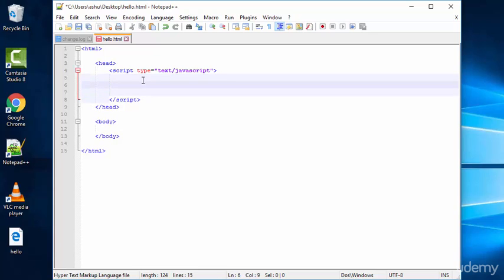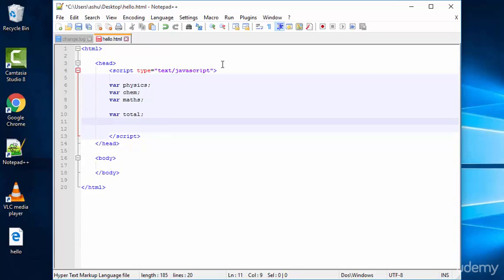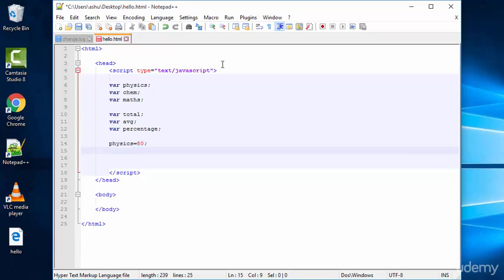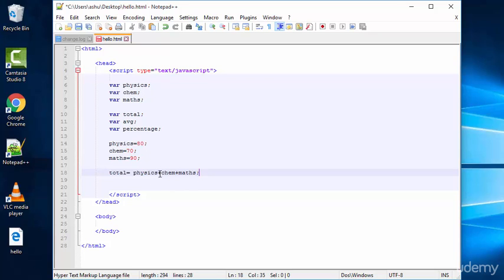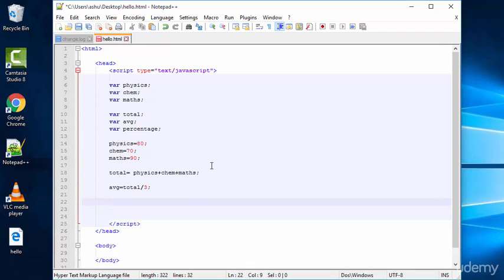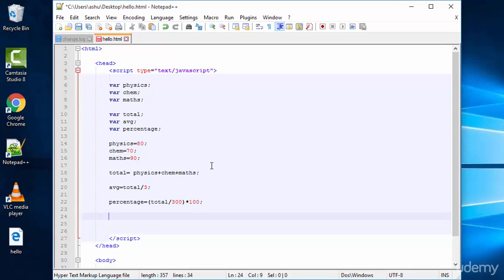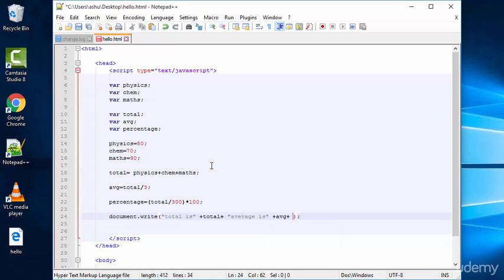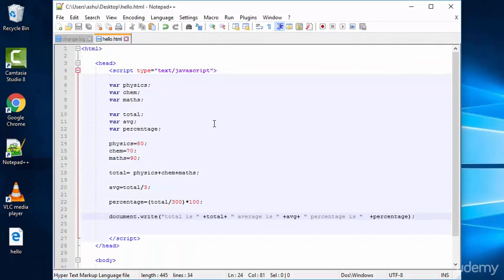12. Math Operators | Javascript Beginners Tutorial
This video tutorial helps you to use math operators in javascript.This tutorial series mainly concentrates on beginners.